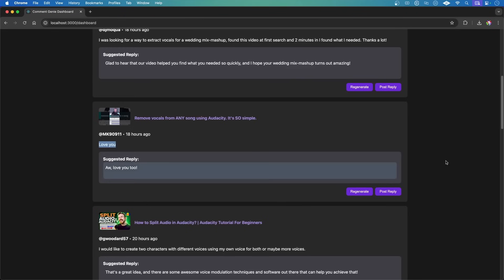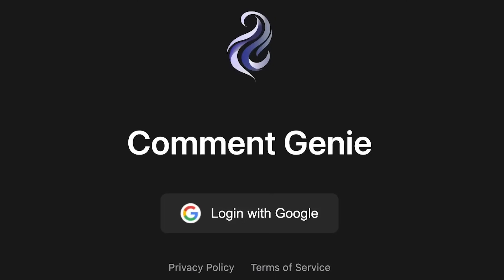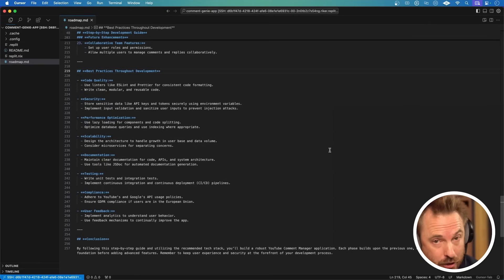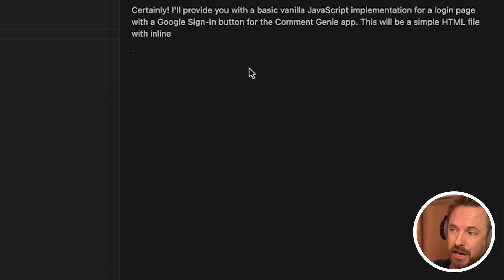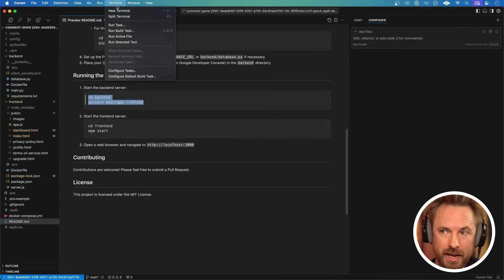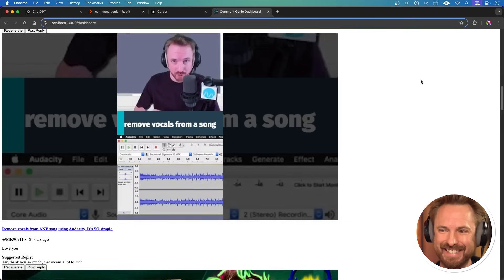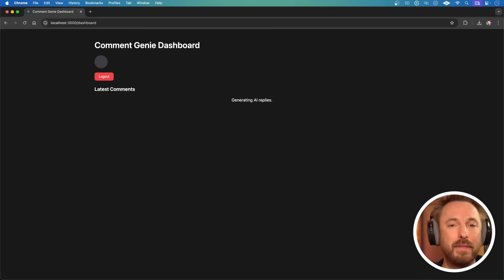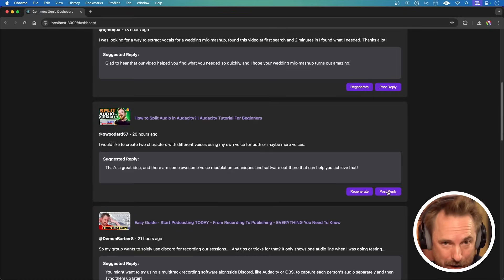Coding a FULL App with AI (You Won't Believe This)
Want to build your own apps but don't know how to code? In this video, I show you how I built a fully functional AI powered YouTube comments app using only AI tools in just 3 days!

This is a step by step guide that covers everything from brainstorming app ideas and creating a roadmap, to generating code and designing a beautiful user interface.

You can get $100 free credit for Linode to host your no code app.

We'll be using these awesome AI tools:

For brainstorming ideas, creating a development roadmap and generating code.

This AI powered code generator will do the heavy lifting and write most of the code for us.

We'll use Replit to host our code in the cloud and quickly test our app online.

This AI powered design tool helps you create beautiful and responsive user interfaces without any coding.

We'll use Midjourney (or your favourite AI art generator) to quickly create a stunning logo for our app.

I also share some bonus tips and tricks to help you get the most out of AI powered app development.

Here are the time-stamped chapters in the requested format:

0:00 Introduction
0:25 Brainstorming with AI using ChatGPT
1:49 OpenAI ChatGPT o1 Preview for tech stack
2:55 Using Replit for cloud based coding
3:18 Introducing Cursor Composer for AI assisted coding
5:50 Testing out our AI developed app
6:48 Using v0 for frontend graphic design
8:35 Creating a logo with Midjourney
9:14 List of no code AI tools for developing apps
9:58 Tips for optimal AI assisted coding
11:49 Deploying the app with Linode
12:46 Demo of the Comment Genie app
13:12 Responding to feedback from beta testers
14:12 Conclusion
12:35 Demonstrating the Comment Genie app
13:24 Implementing user feedback
14:44 Conclusion and call for viewer feedback